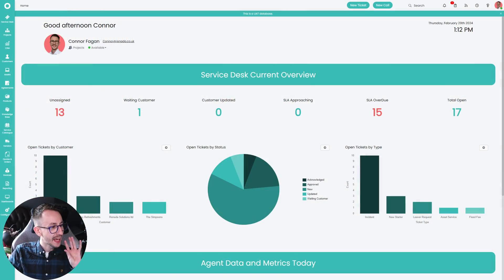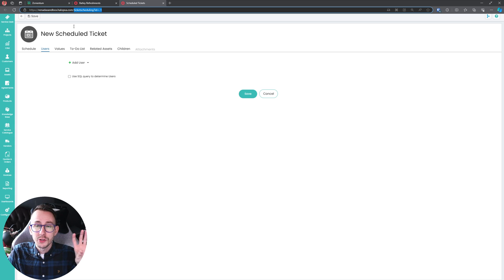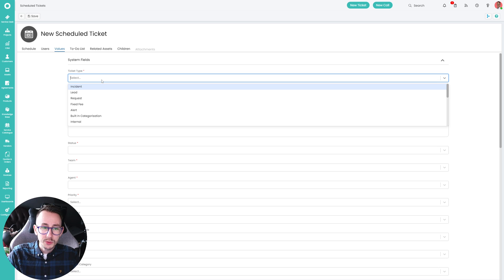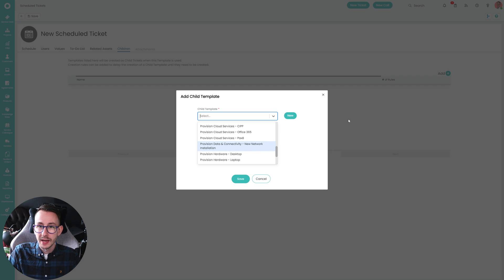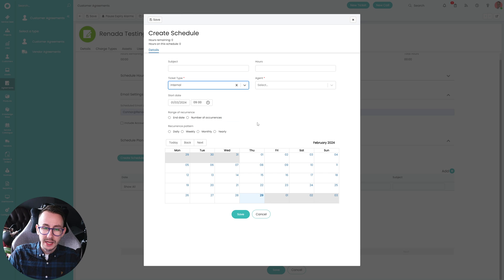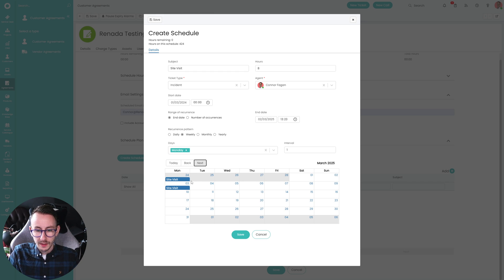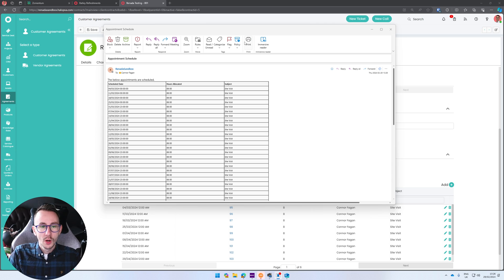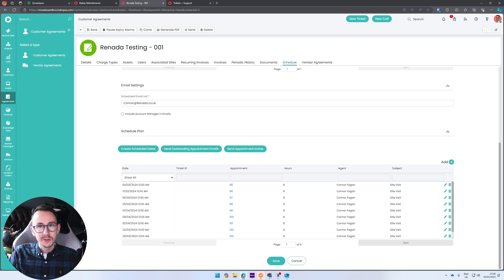HaloPSA | Scheduled Tickets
In this video we describe the mechanisms behind Scheduled tickets and how to create them.